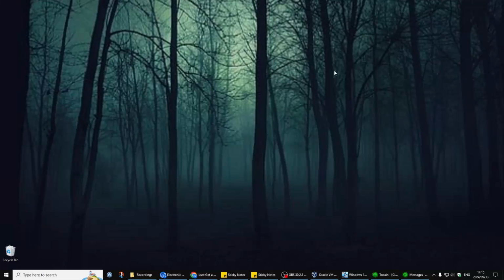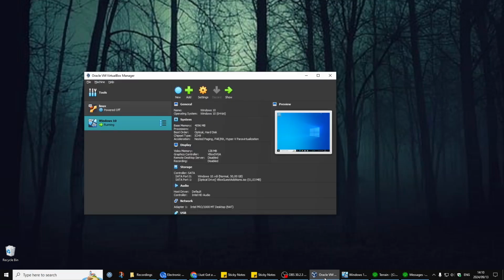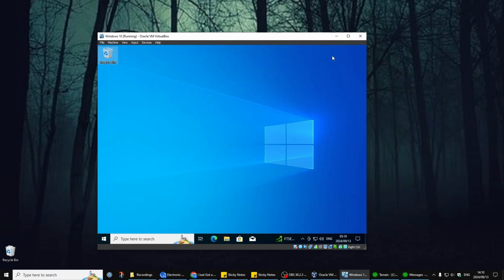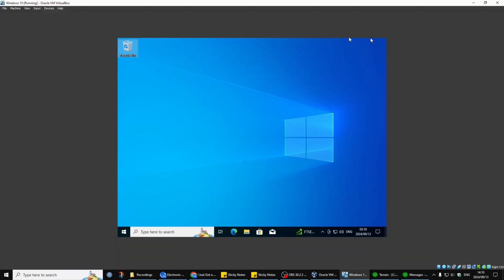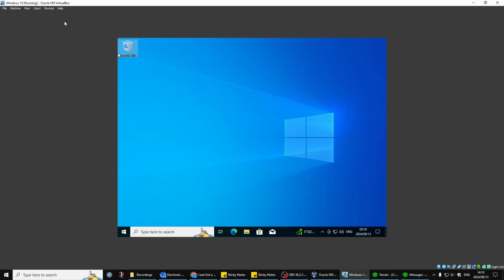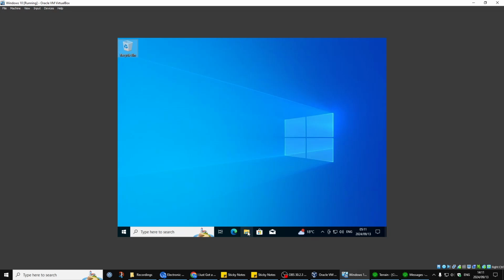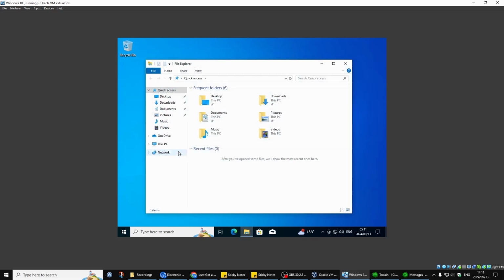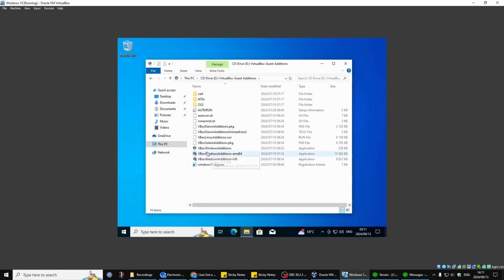Full Screen Your VirtualBox OS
I'll show you how to make your virtual OS display in full screen in VirtualBox.

Blog Step-by-Step